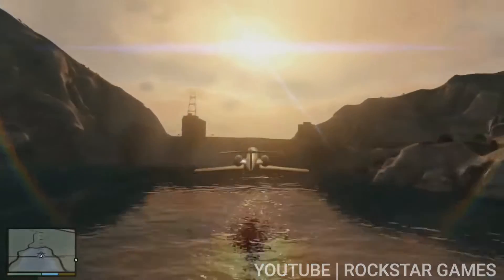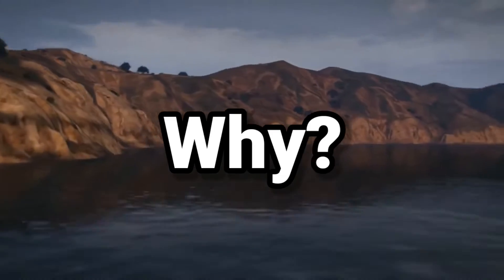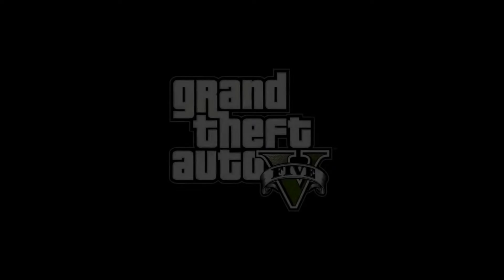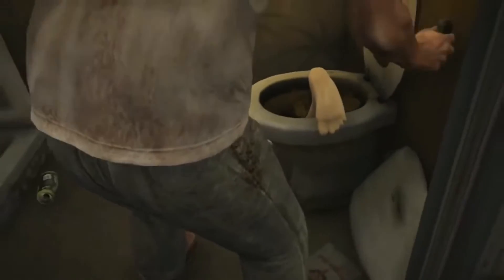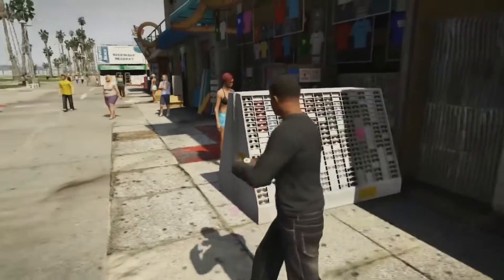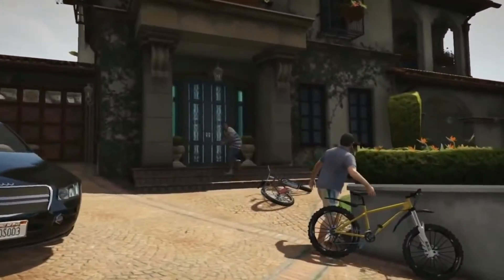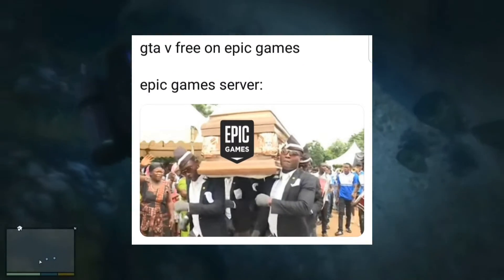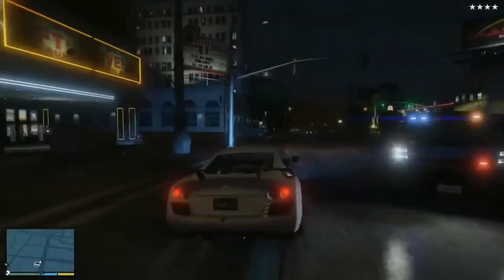*FIX* "Unable to Purchase" GTA V: Premium Editon FREE on EPIC GAMES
A brief video explaining why you cannot purchase or download GTA V: PREMIUM EDITION on EPIC GAMES.

I am in not associated with EPIC GAMES, ROCKSTAR GAMES, FORBES & IGN.

GTA V: Premium Edition is available for free until May 21, 2020.